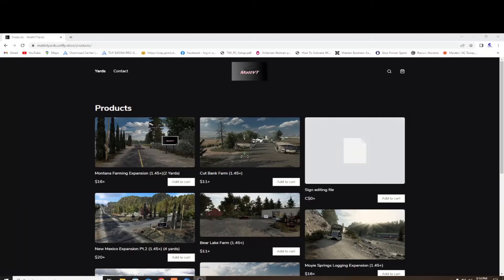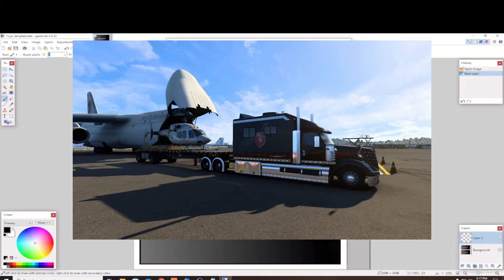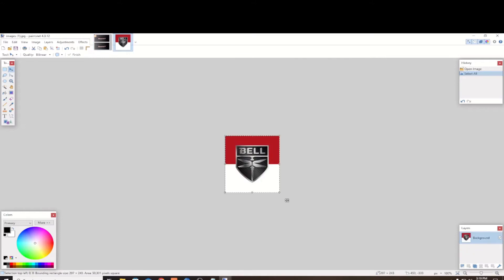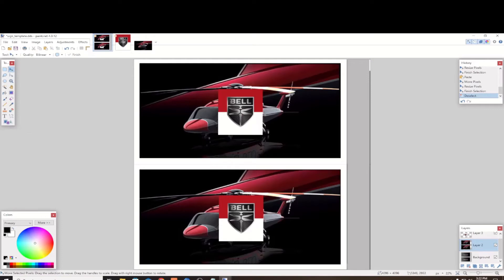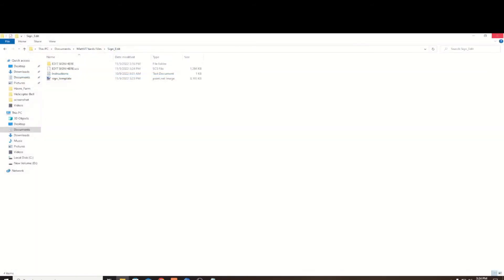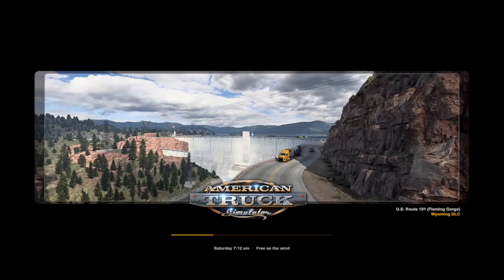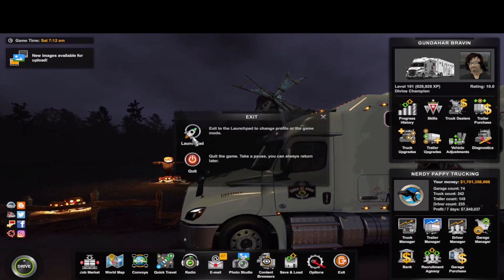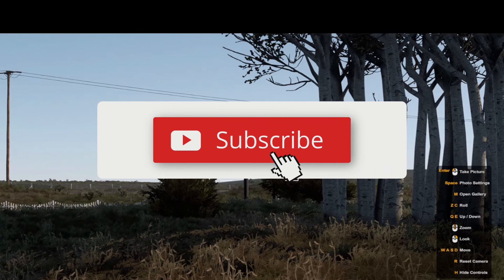How To Use "Edit Sign Here" Mod - MattVT Yards